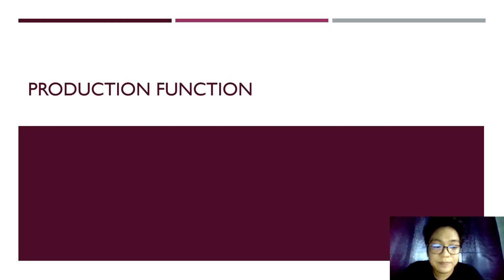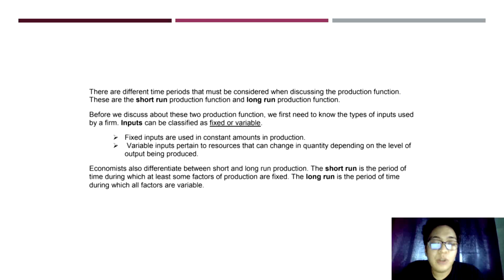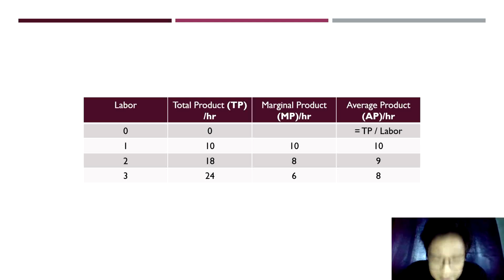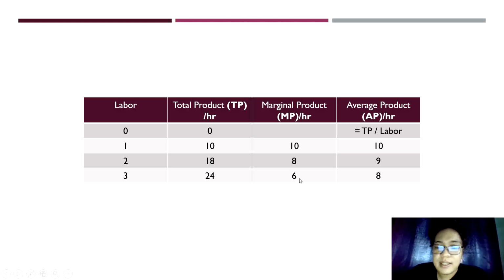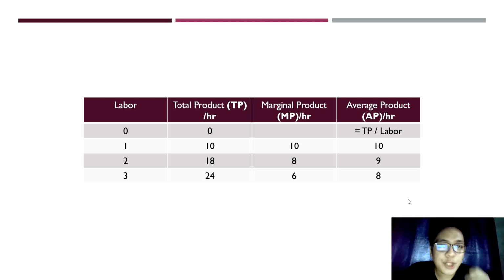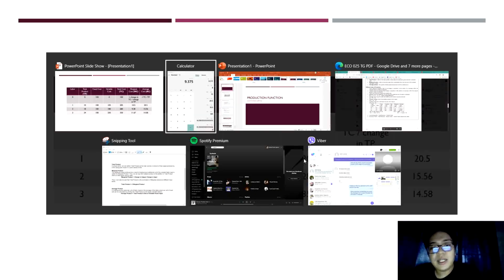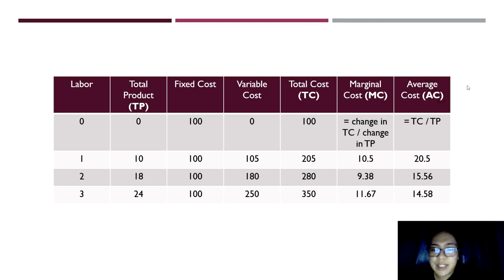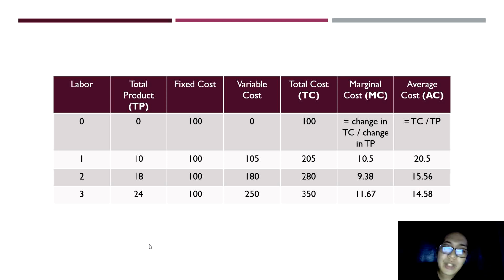Basic Microeconomics || Production Function and Cost of Production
Hello, guys! In this video discussion, we will tackle Production Function - its two different classification, different types of input, and how we make a table about it, and Cost of Production.